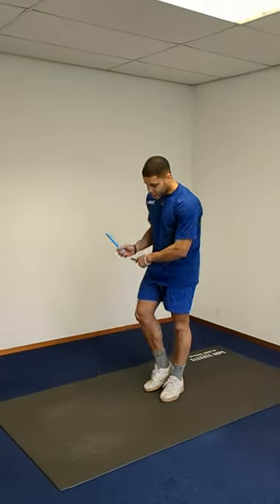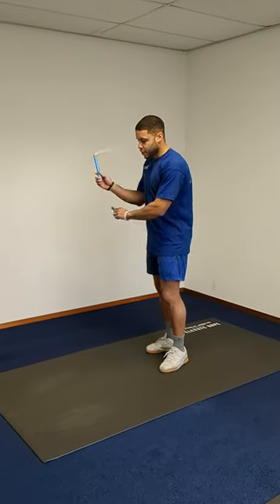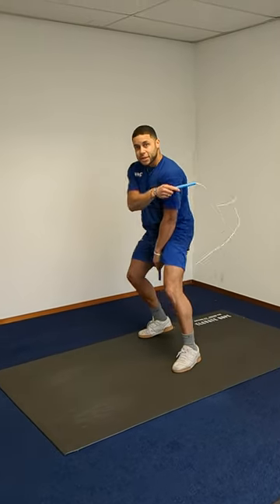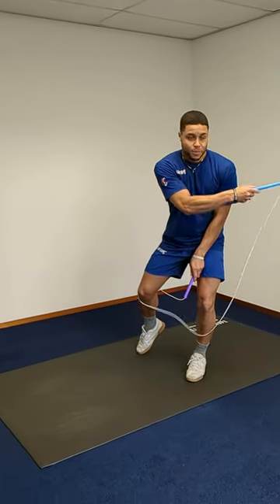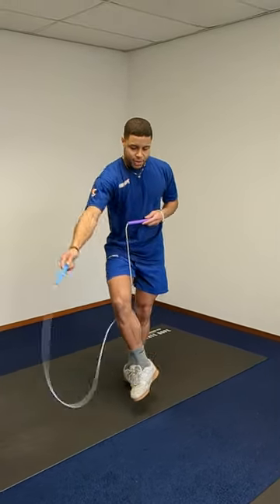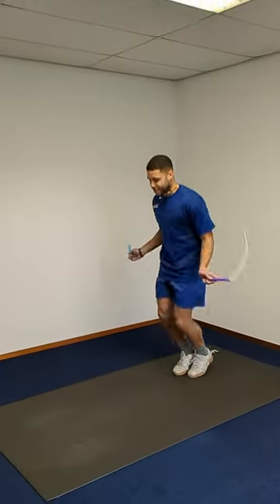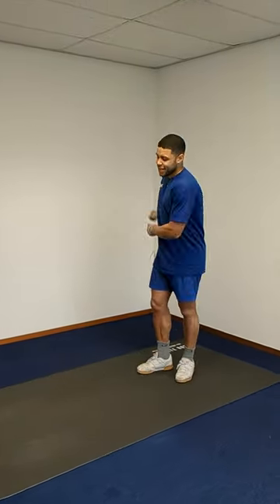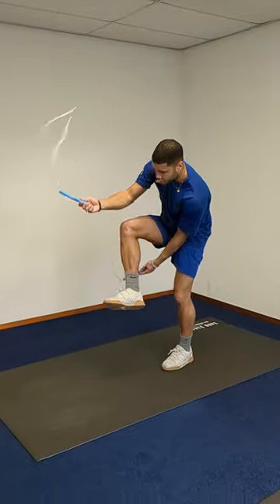Geraldo Alken giving me a Leg Wrap tutorial (must have stylish intermediate jump rope tricks)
I met Geraldo Alken on the 29th of January 2023

As a jump rope expert and coach, he helped me with learning tricks
Here is a tutorial for the leg wrap, a trick that I am currently practicing

Rope he used : The long handle rope Elevate rope 4MM wide
Perfect for freestyle, tricks, and speed
By the way, he offered me one of these 🥳🎁